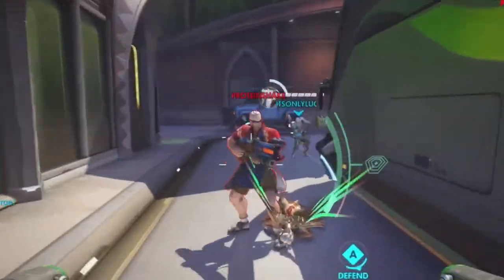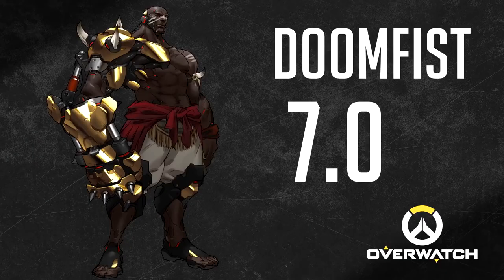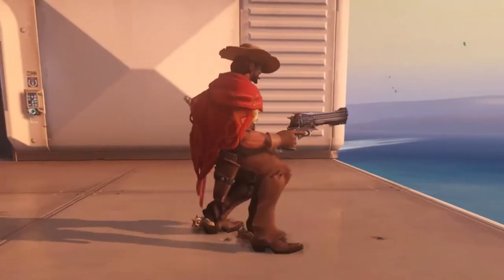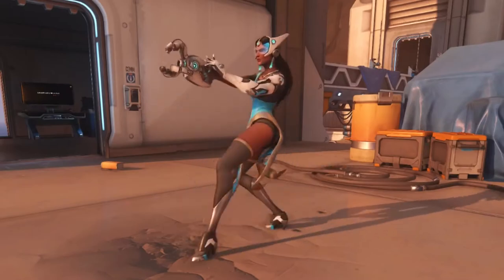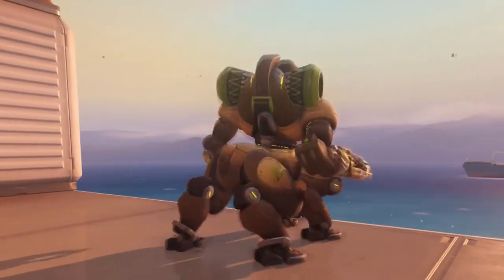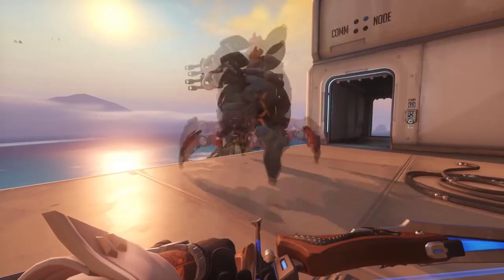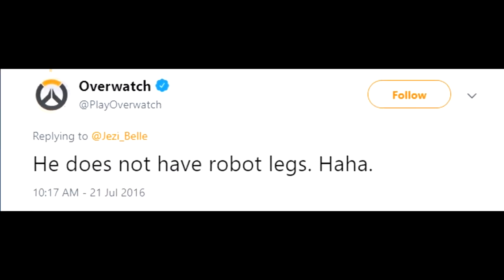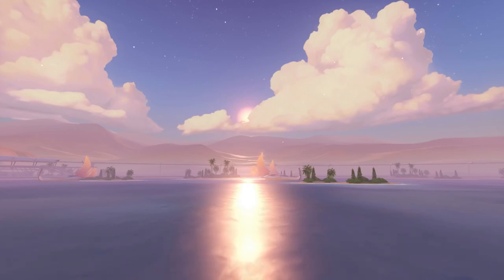Overwatch Hero Teabag Review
not my content. just reuploading whatever i find of radekkens videos, since he deleted everything. RIP